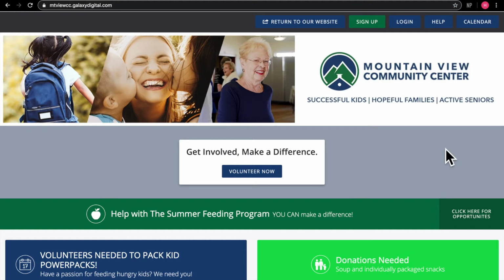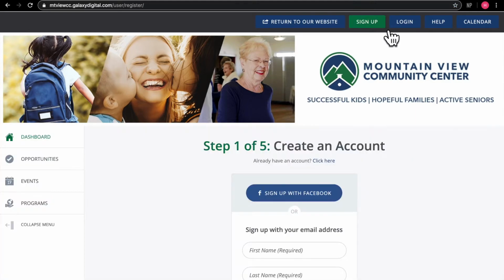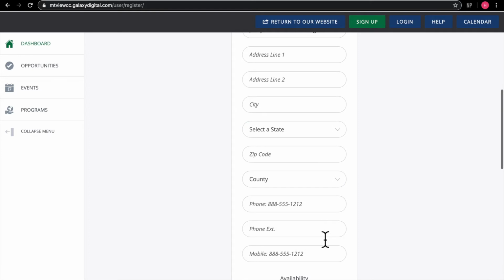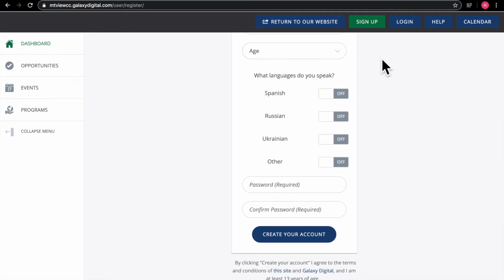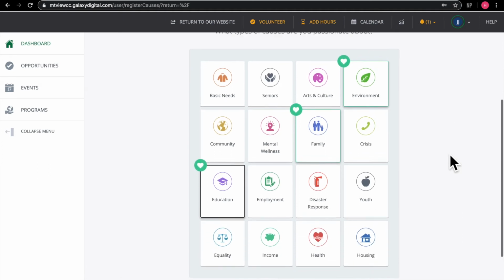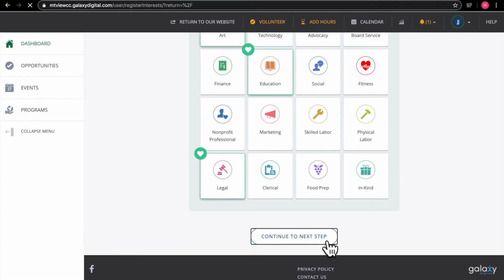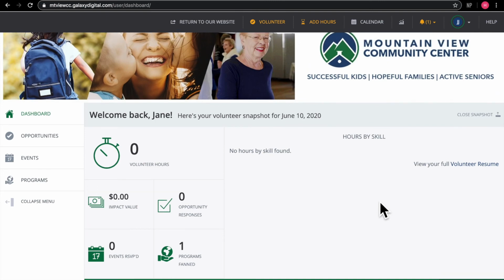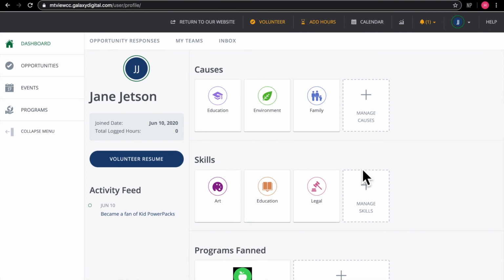Creating A Volunteer Account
A video tutorial showing you how to create an account for Mt. View Community Center's new volunteer platform! We'll walk you through the steps of registering.